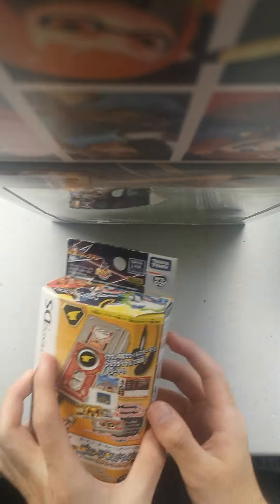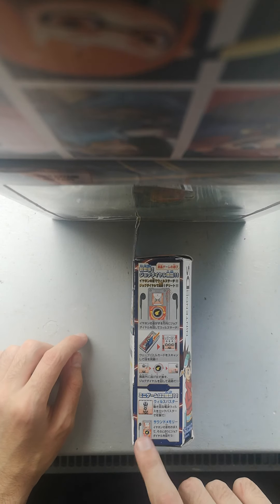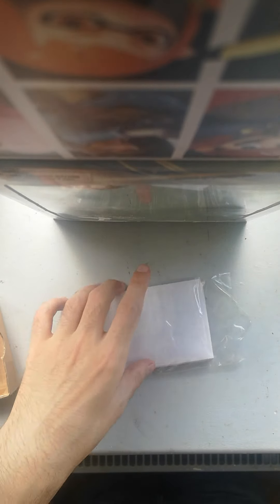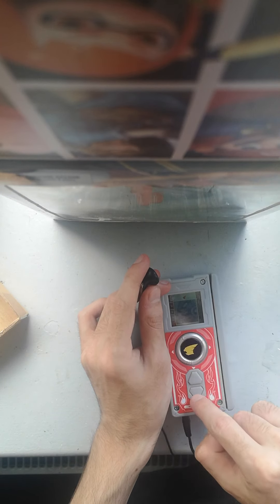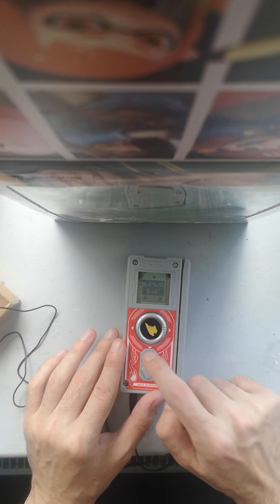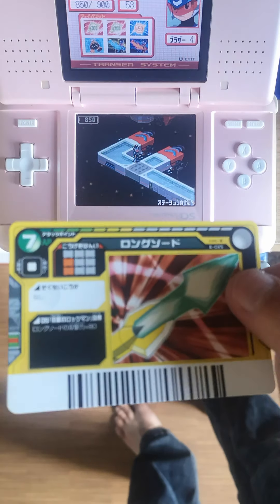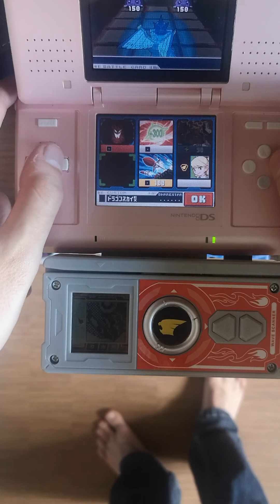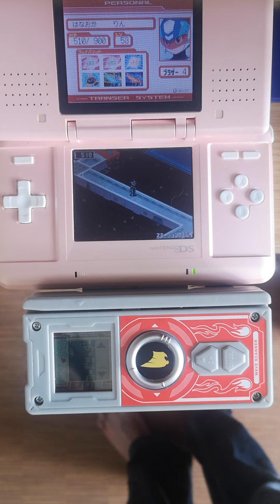Opening a MegaMan Starforce Leo Wave Scanner! + DS demonstration (流星のロックマンウェーブスキャナー)